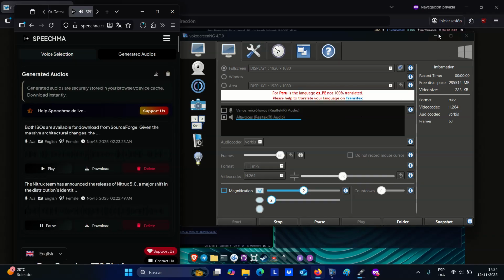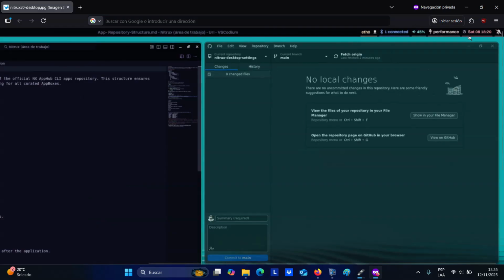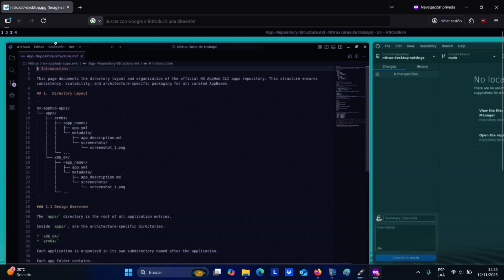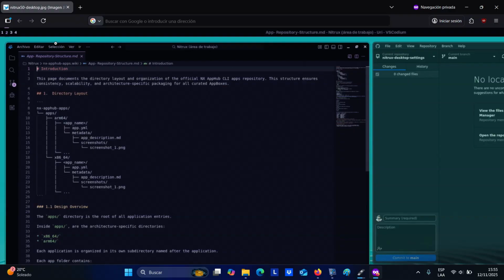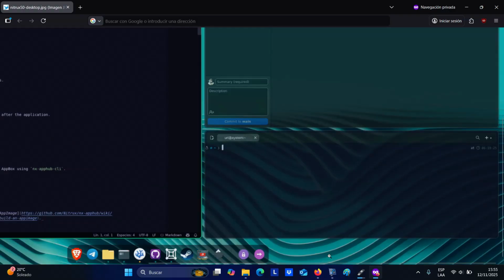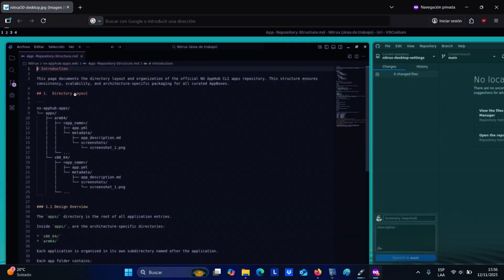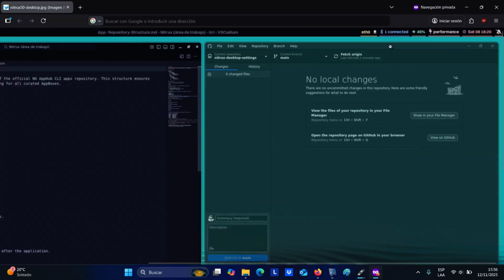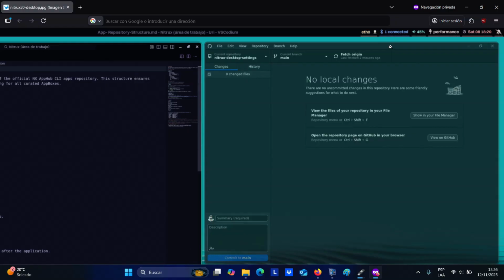Nitrux 5.0 Launches with Hyprland as Default Desktop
The systemd-free Nitrux 5.0 debuts with Hyprland as the default desktop, APT-style NX AppHub, immutable root, and performance-tuned kernels.